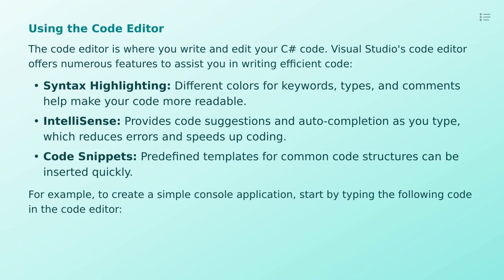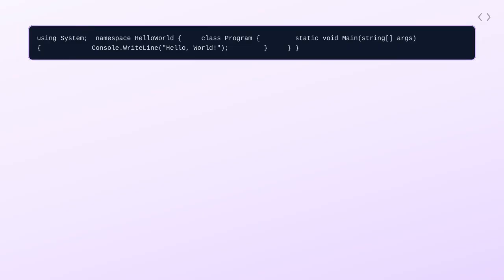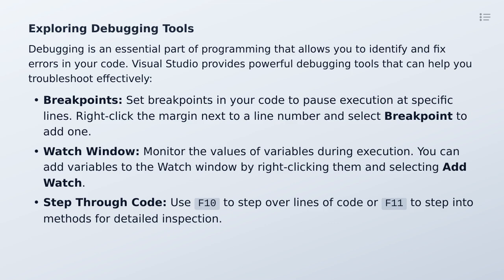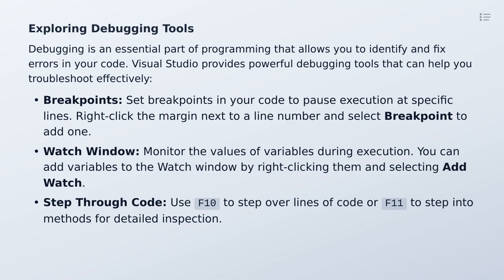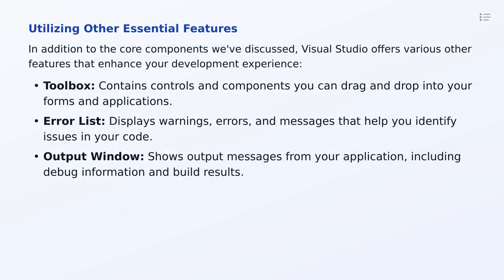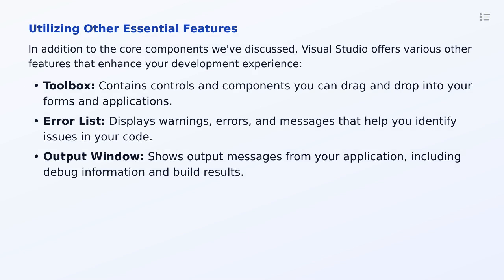1.4 Navigating the Visual Studio Environment